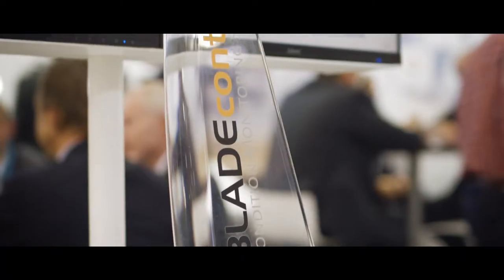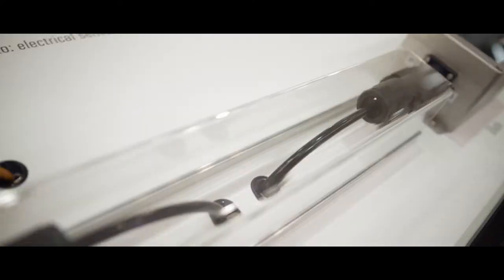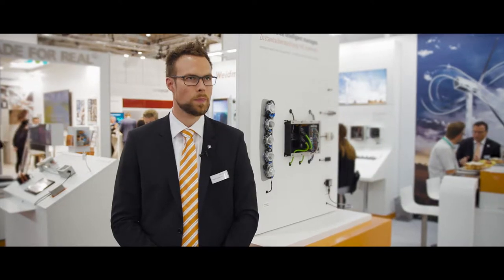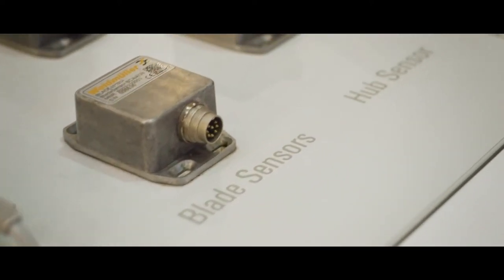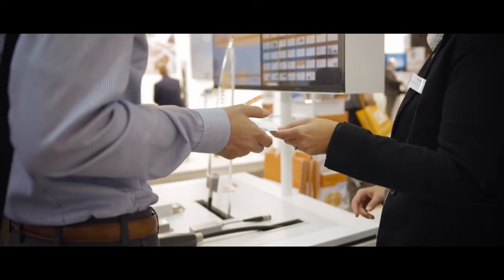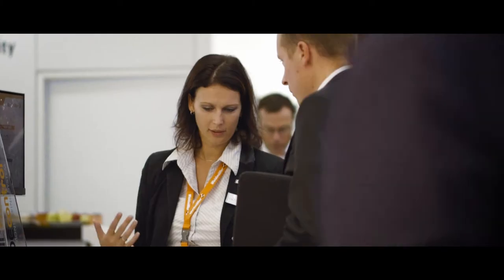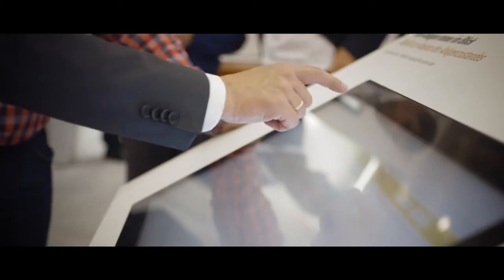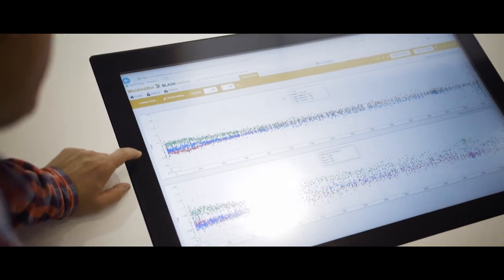Blade Control - Condition Monitoring Systems for wind power industry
Condition monitoring plays an important role in every industry. Especially in the wind sector, the continuous monitoring and analyses of data is a crucial success factor. Specific installation concepts and the optimal use of systems within the wind plants require a reliable and futureproof solutions. Get a short overview about Weidmüller´s innovative condition Monitoring Systems for the wind industry. Explore our products and solutions in the wind industry now